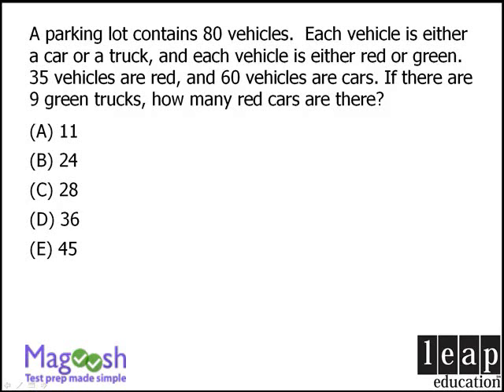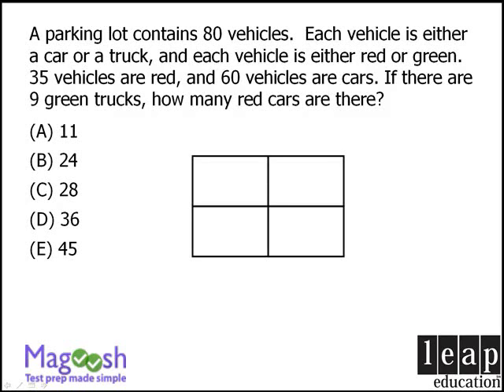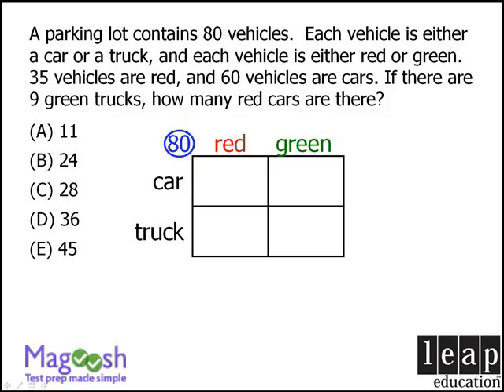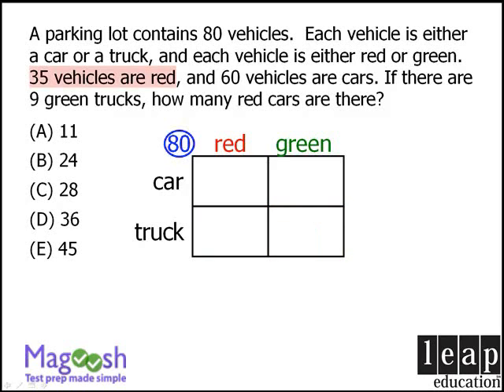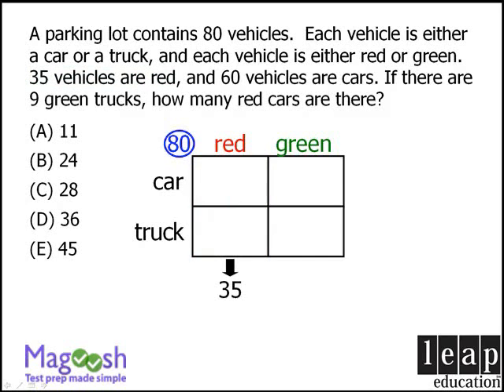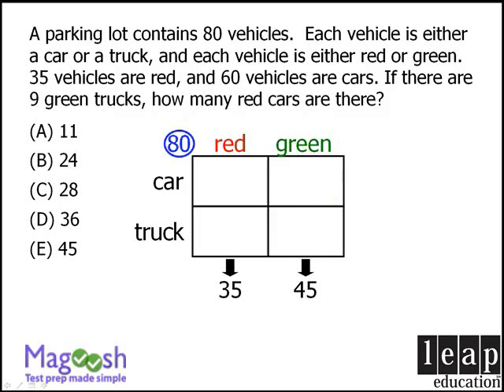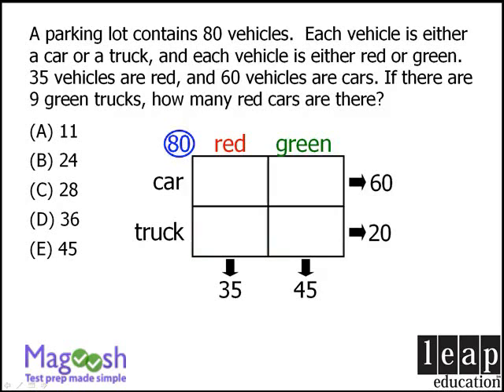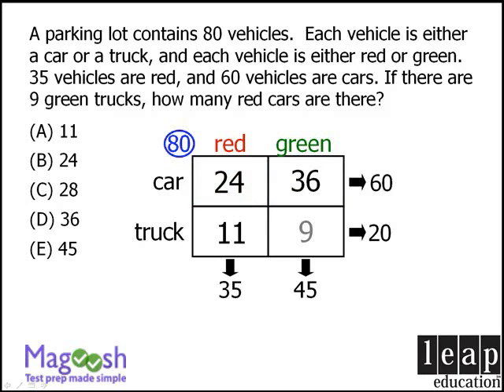GMAT Math Tips: Double Matrix Method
Studying online with Magoosh is different from ordinary GMAT prep methods. Magoosh has over 700 sample GMAT questions written by GMAT experts, categorized by subject and problem type so that you can easily customize your study session to suit your personal strengths and weaknesses.

Detailed video explanations come with EVERY question to make sure you fully understand the material. Built-in timers, customizable practice exams, ease of use, and accessibility make Magoosh both more time efficient AND more cost efficient than traditional test prep methods.

00:00 - Video introduction
00:30 - Making the double matrix
02:12 - Finding the sums of each row and column
03:46 - Completing the table